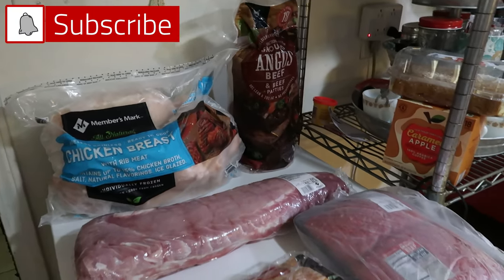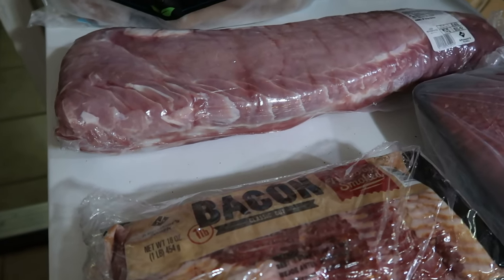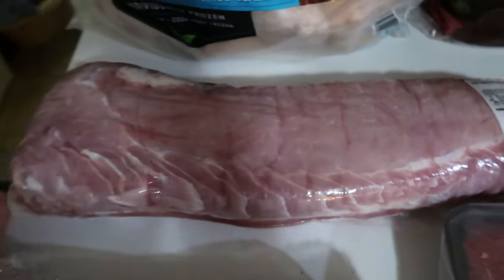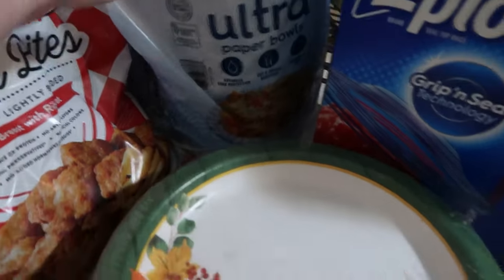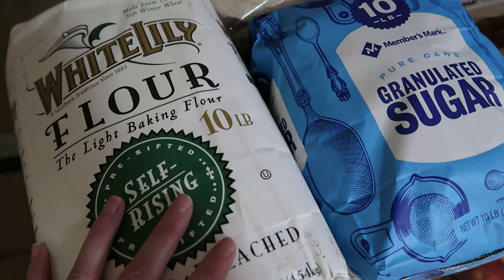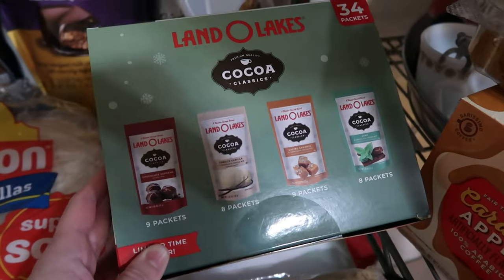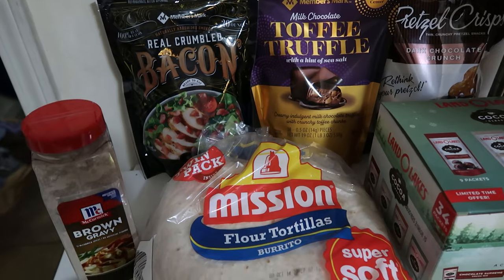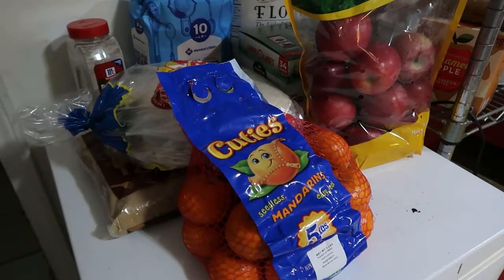SAM'S CLUB FALL STOCK UP HAUL 2023